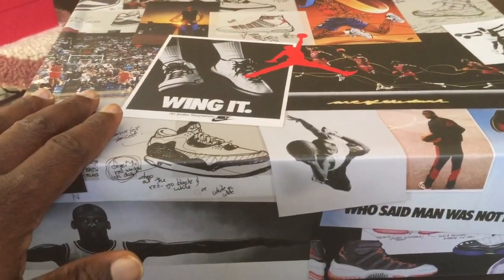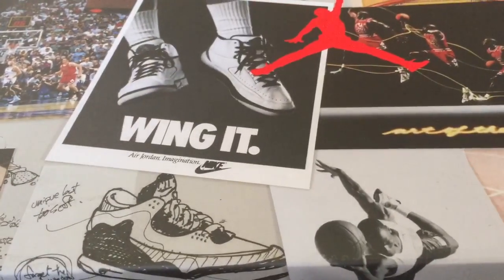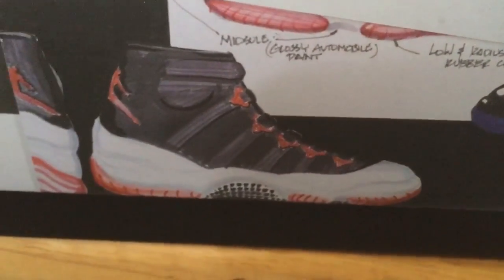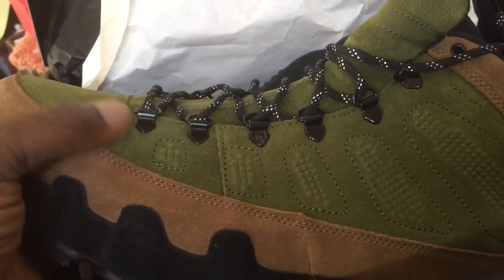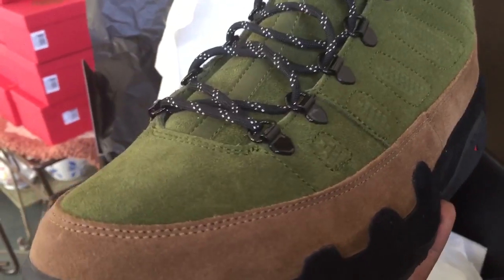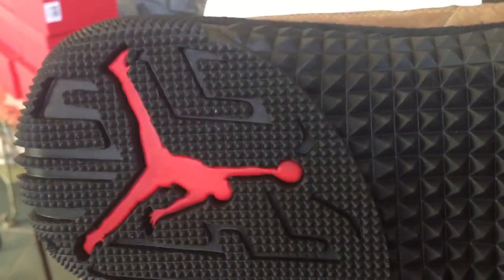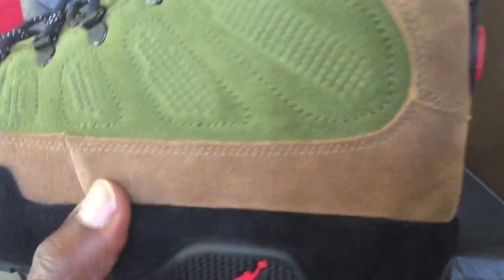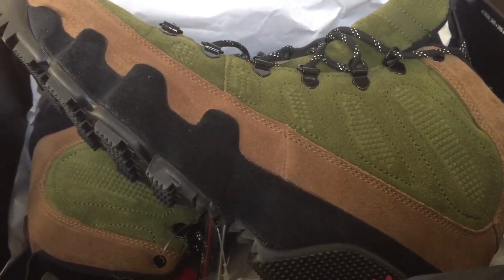Quick Look At The Air Jordan 9 Boot NRG Beef & Broccoli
I was a bit fruitful this morning and picked up two pairs of shoes in my local mall. The first one was the mickey mouse vans I already shared with you guys. I also scooped up a pair of the  Air Jordan 9 NRG Beef & Broccoli and was pretty impressed with the quality of the hairy suede leather used on the shoes. I'll invite you to watch the video below for a closer look at them.